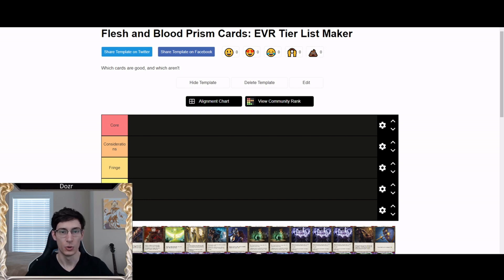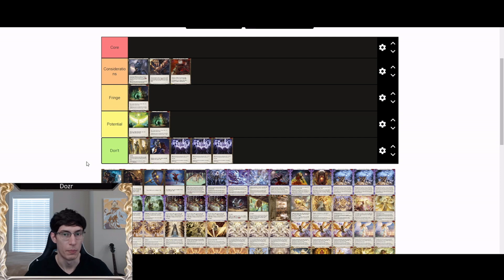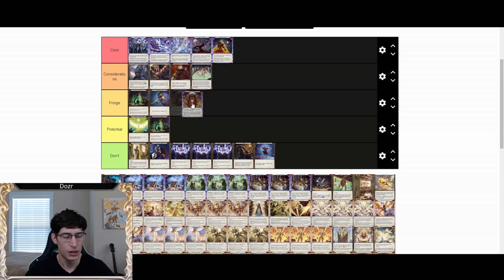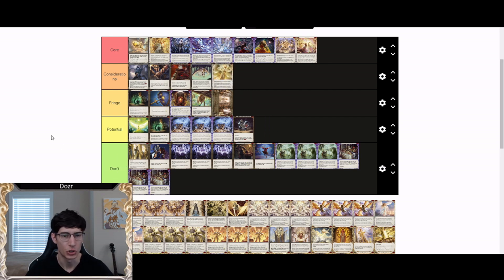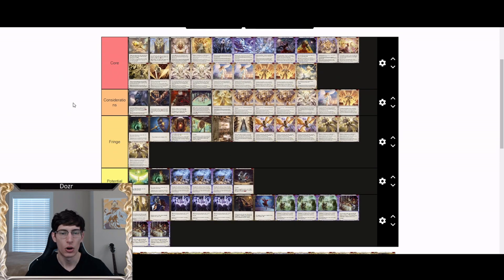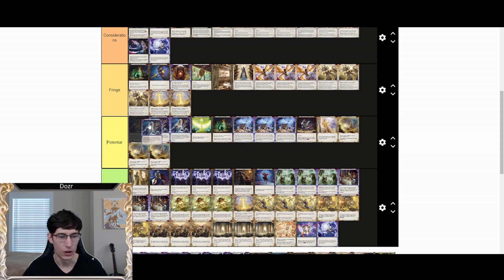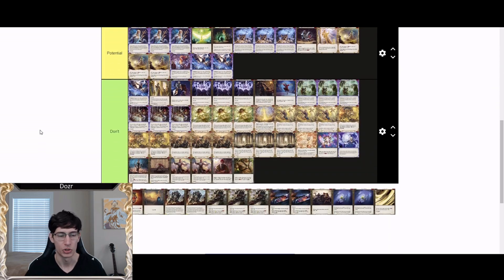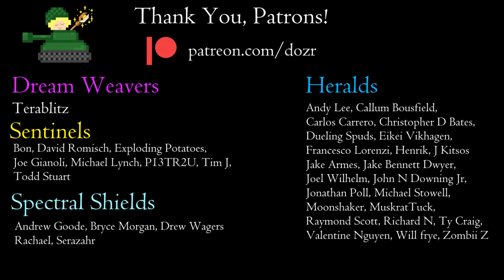Flesh and Blood Prism Card Pool Tier List: EVR Meta!